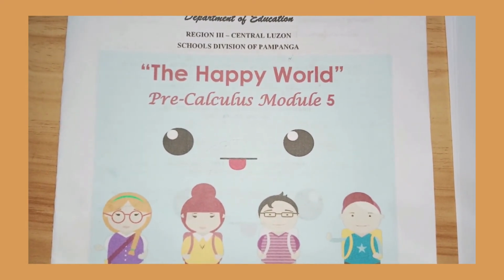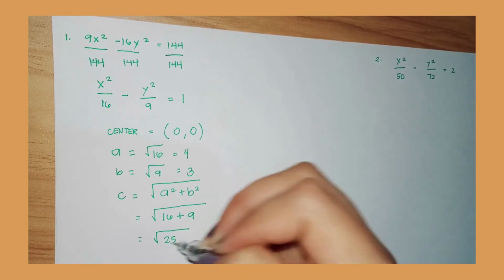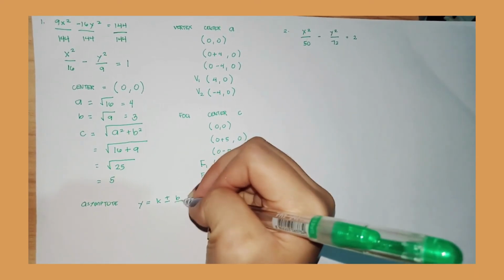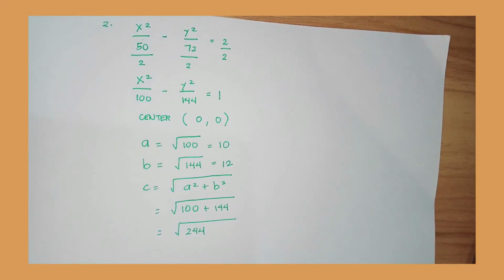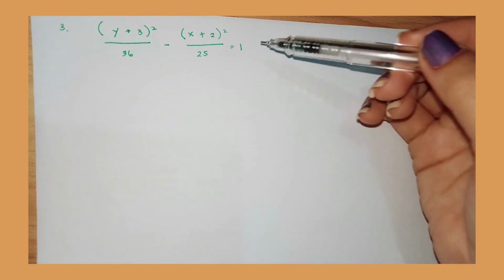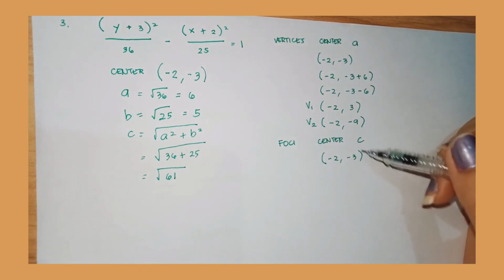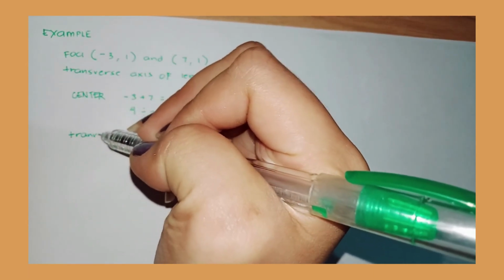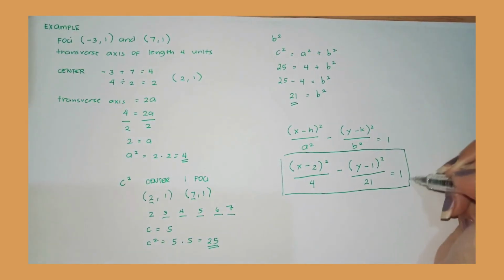The Happy World